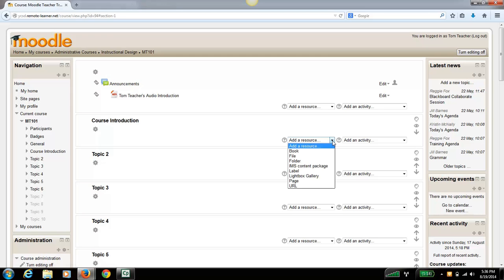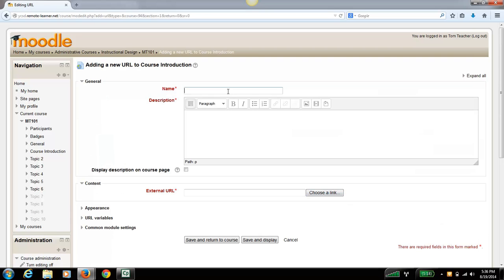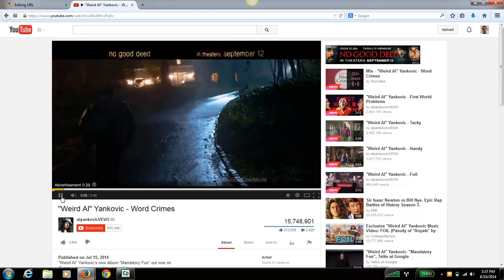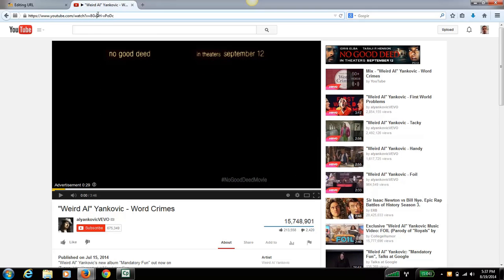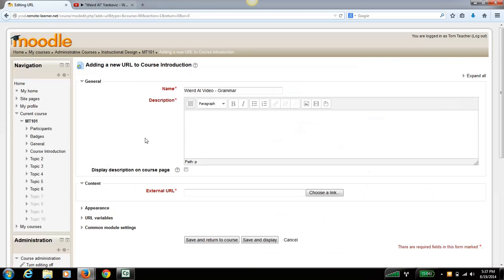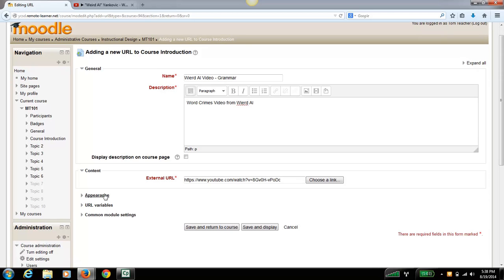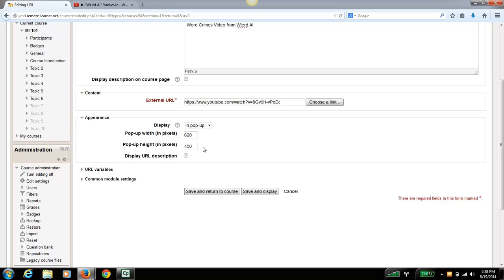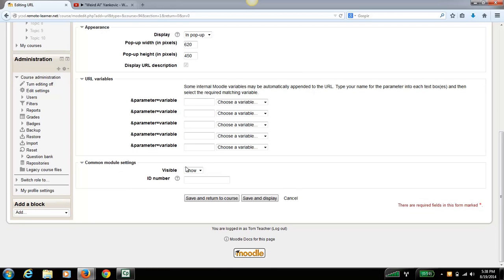Moodle 2.6: Adding a Link to a Web Page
How to add a hyperlink to an external Web page in Moodle 2.6.  Part of a video series for York County School Division teachers on using Moodle.